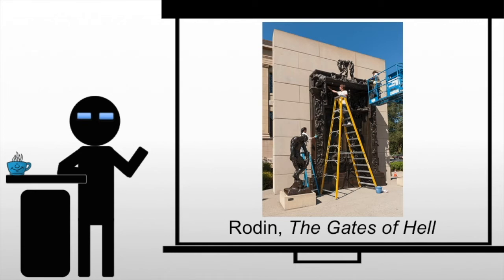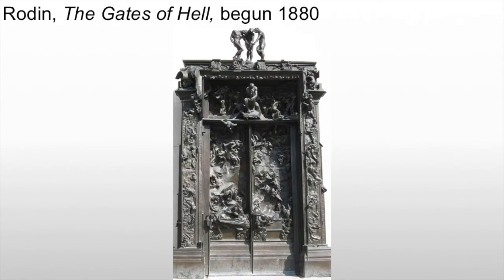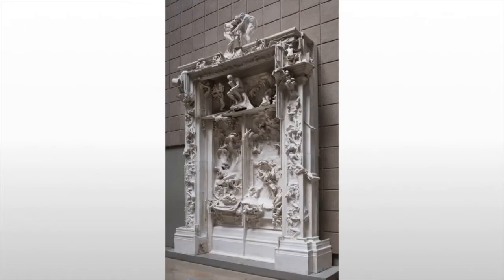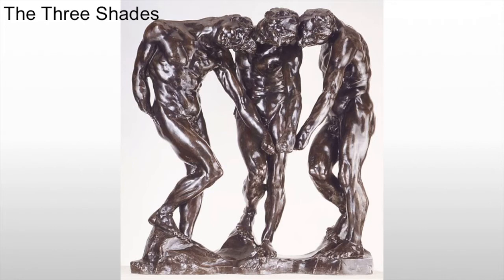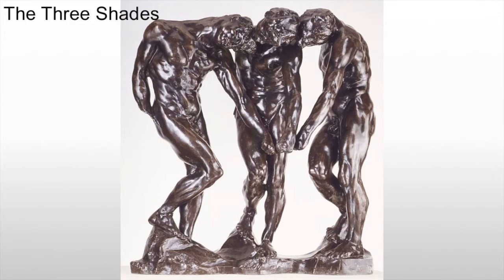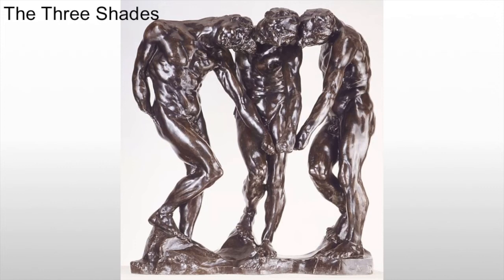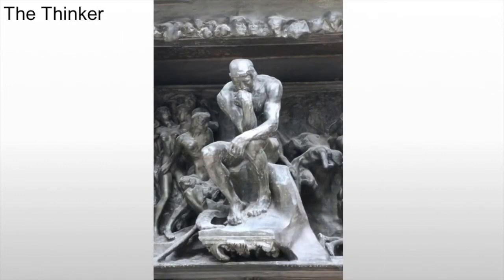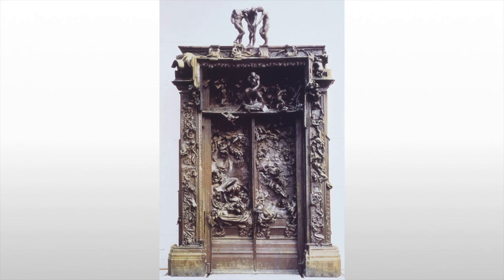Rodin The Gates of Hell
A brief examination of Rodin's The Gates of Hell